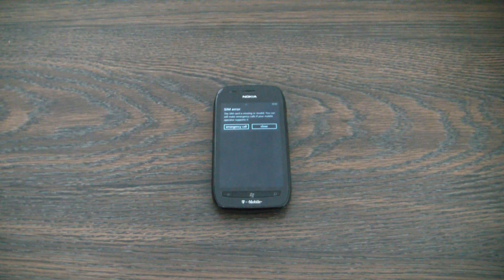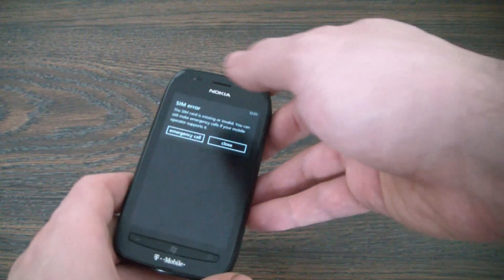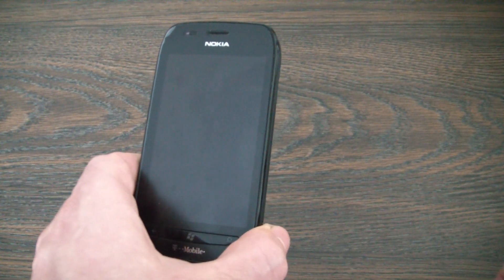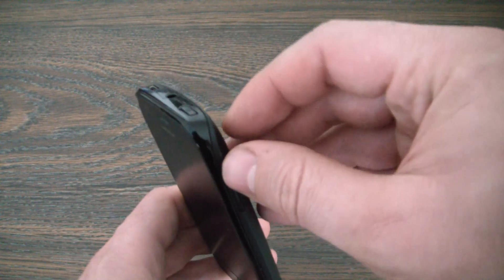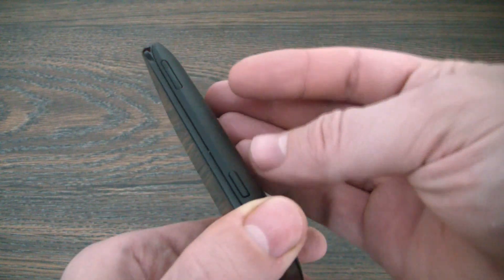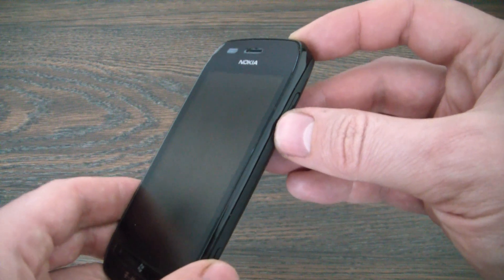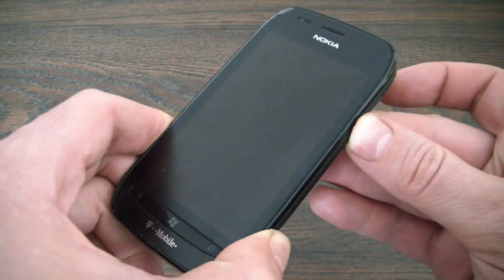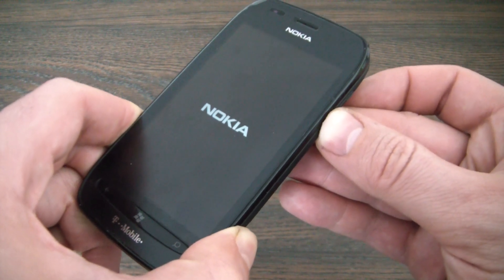How To Hard Reset A Nokia Lumia 710 Smartphone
Nokia Lumia 710 hard reset tutorial

This can fix freezing issues, errors and a lost password.